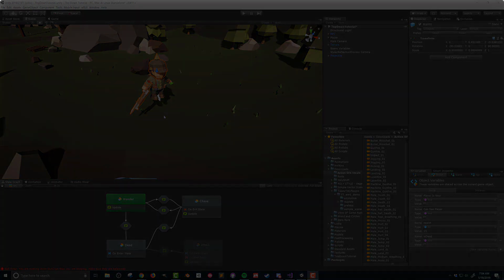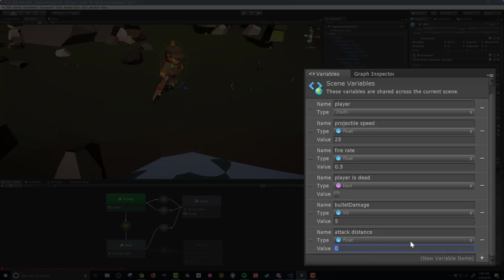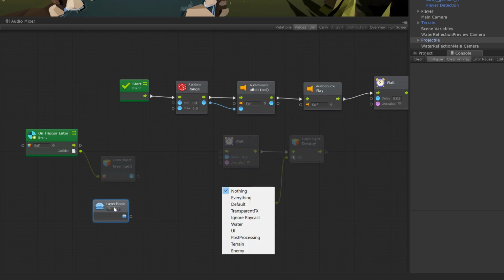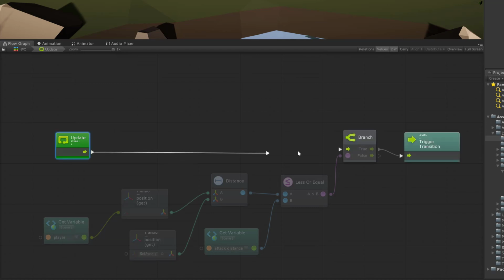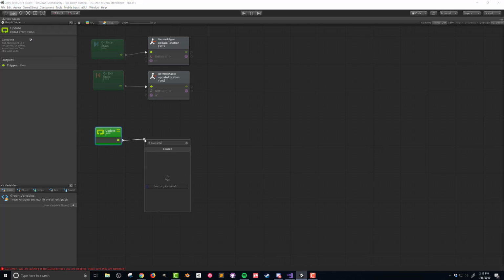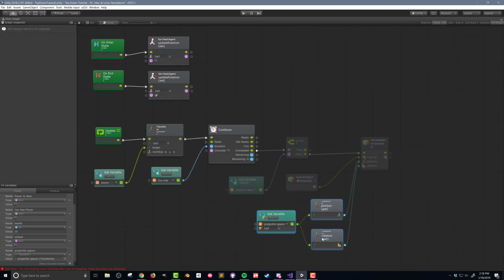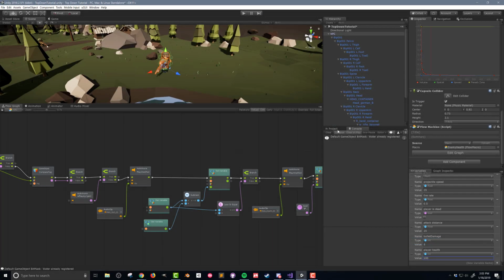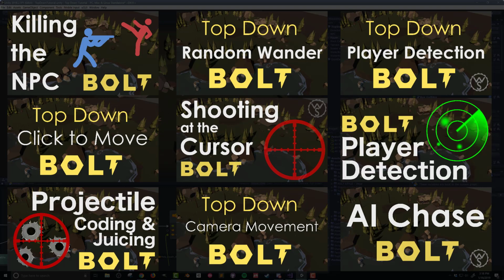The NPC Shoots Back - AI: Attacking the Player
This video looks at creating the flow macros, state transitions and variables with Bolt visual scripting needed to allow the NPC to shoot back at the player. The enemy health code is also adapted to work for the player so that the player object can lose health and die.

Free assets used for the tutorial.